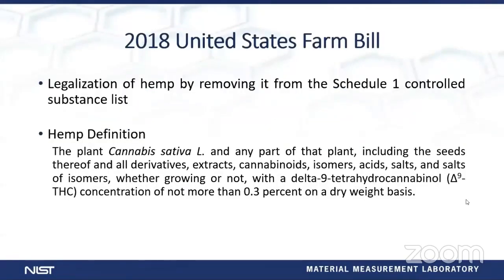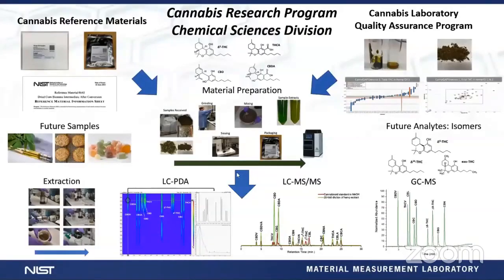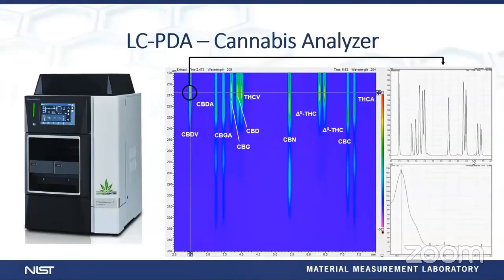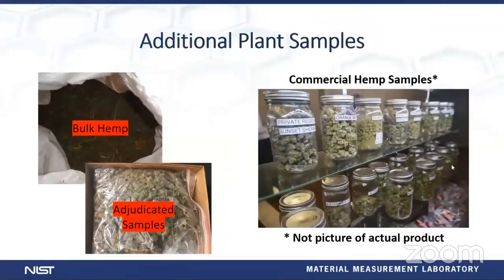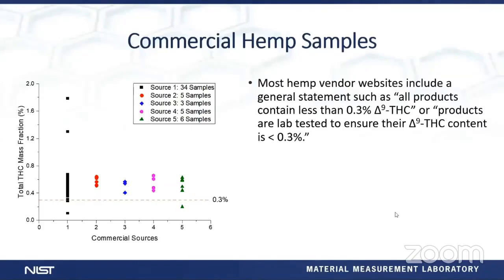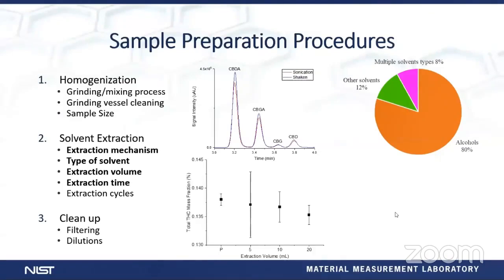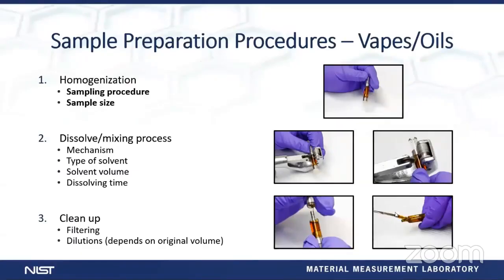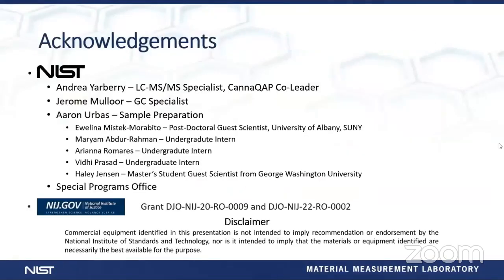Development of Analytical Methods for Measuring Δ9 THC in Cannabis Products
With the passage of the 2018 Agricultural Improvement Act (Farm Bill), forensic laboratories have been tasked with differentiating seized cannabis samples as either hemp or marijuana. The new legislation declassified hemp as a Schedule 1 drug substance and defined it as cannabis containing 0.3 % or less of decarboxylated-Δ9-THC (total Δ9-THC). The National Institute of Standards and Technology (NIST) has been working to help forensic laboratories with these challenging measurements through the development of extraction protocols and analytical methods. This webinar provides a summary of the method development studies and screening of cannabis plant and cannabis-derived finished products commercially available.

This webinar was hosted by the NIJ Forensic Technology Center of Excellence on June 27, 2023.